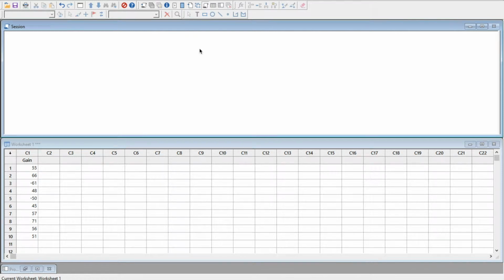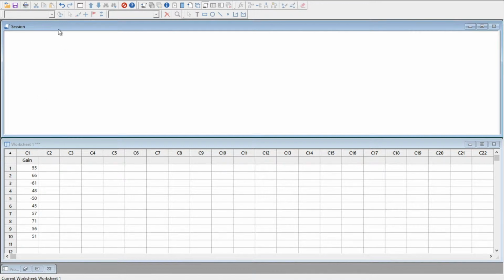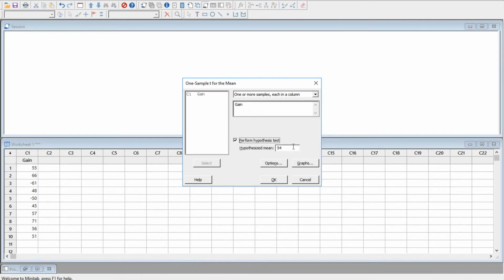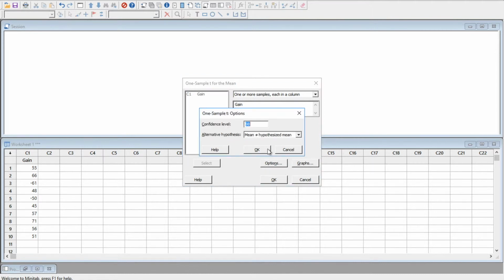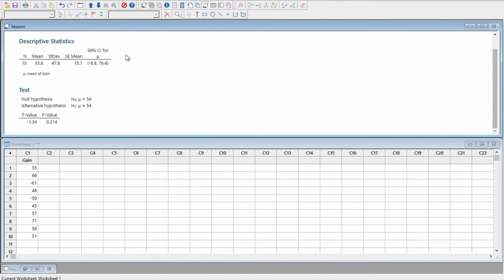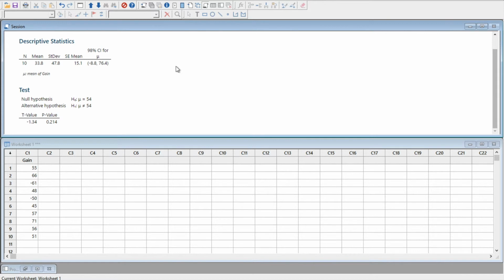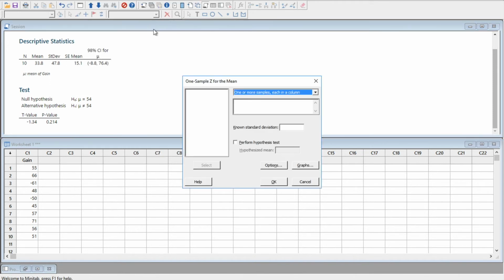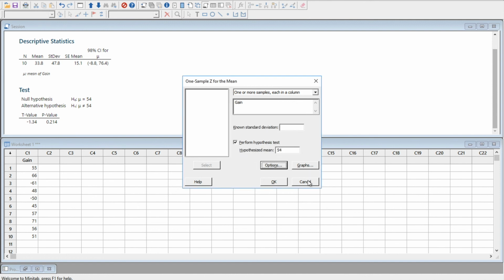Hypothesis Testing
Minitab Tutorial for Hypothesis Testing